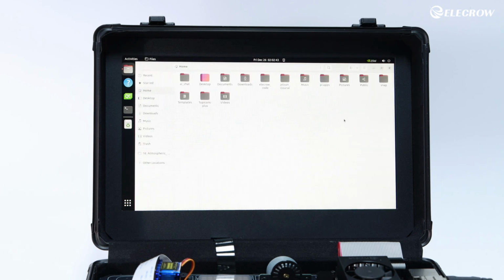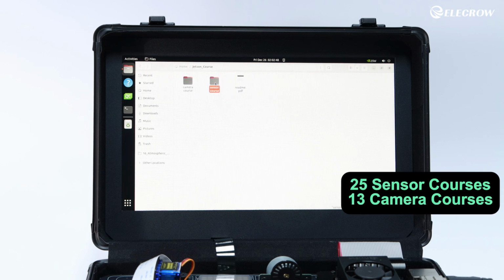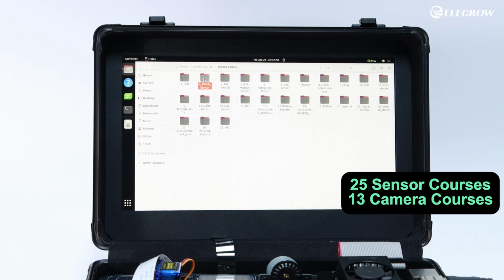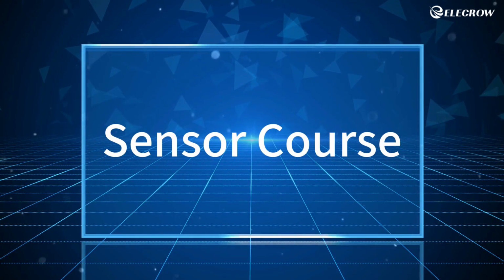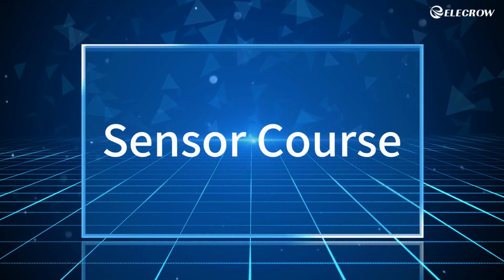Master Sensors & AI Vision: Hands-On Starter Kit Course for Jetson Orin Nano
This Jetson platform-based derivative kit is not only a powerful AI edge computing device, but also an all-around platform for learning, development, and practice. Leveraging the powerful AI computing capabilities of the NVIDIA Jetson Orin Nano, this AI kit integrates an 11.6-inch IPS display, an 8-megapixel gimbal camera, and an AI voice interaction system. It includes 30 functional modules and 38 meticulously designed Python courses progressing from basic to advanced levels, covering sensor fundamentals and AI visual recognition. Providing hands-on instruction from Python basics to practical Vision applications, it offers a perfect platform for entering the world of artificial intelligence.